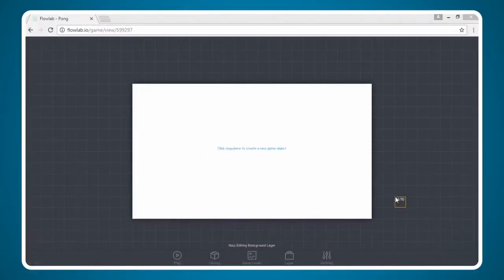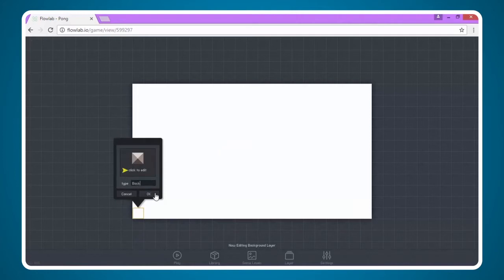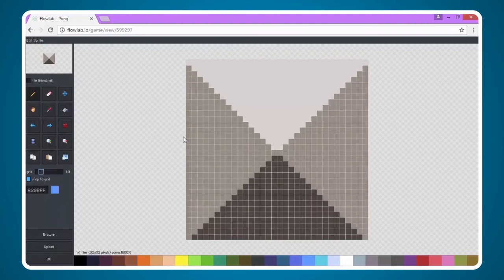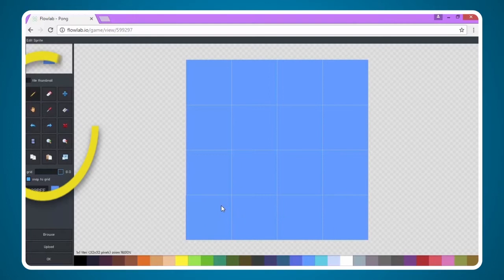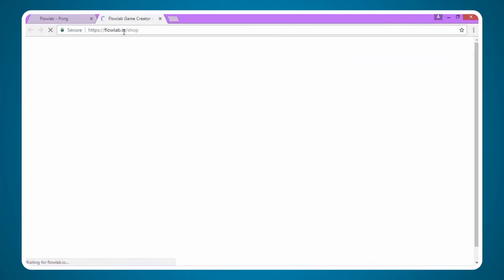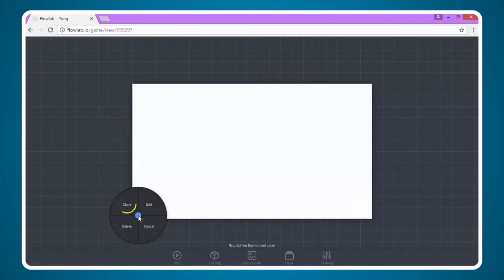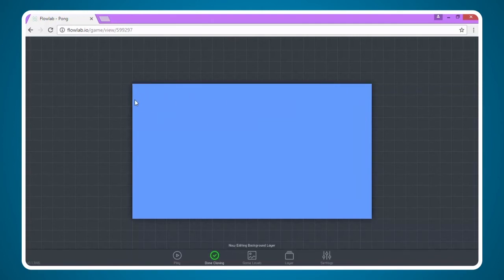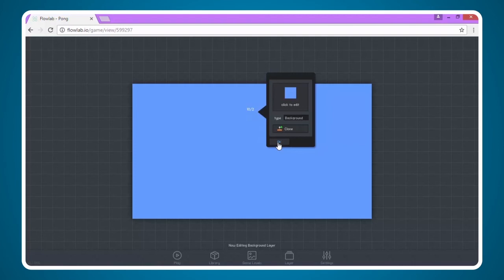03 (of 14) - Create your Background (Build a Pong Video Game in Flowlab Tutorial Series)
In this quick and easy 14 part video tutorial series, users walk through creating a pong video game using free, web-based game engine Flowlab. This video series is kid-friendly, but perfect for beginners of any age.

To learn more about game creation and digital arts skills in general, check us out Happy creating!